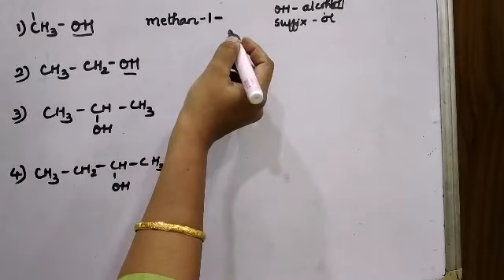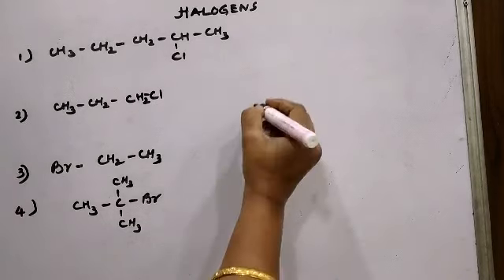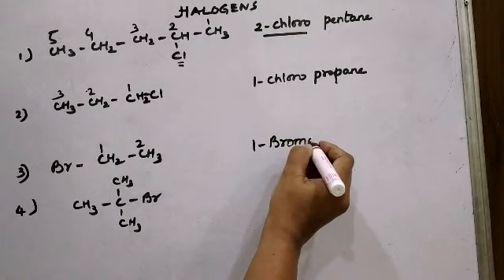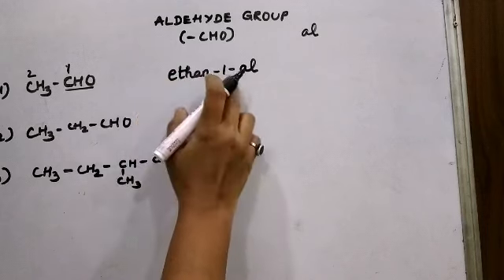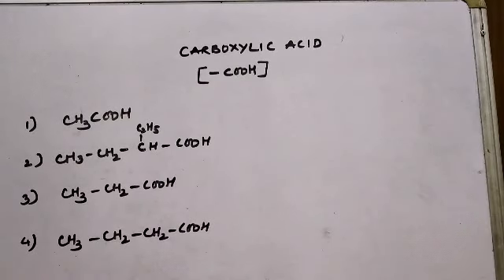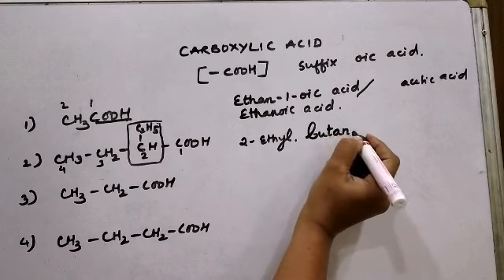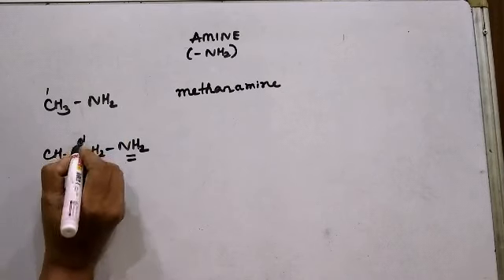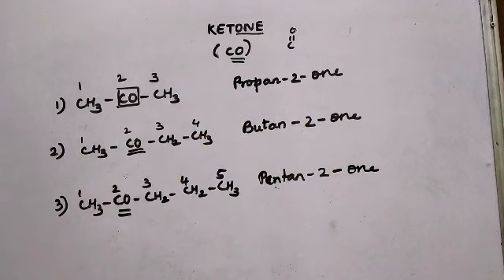STD X SC.1 CH.9 Carbon and carbon compounds Part 10